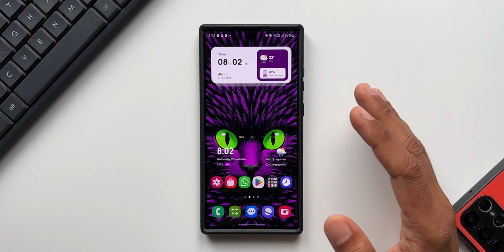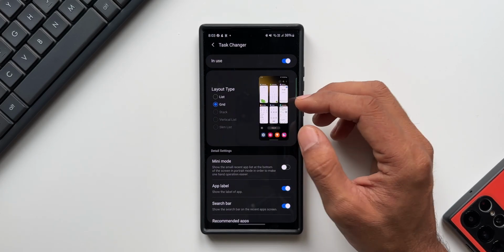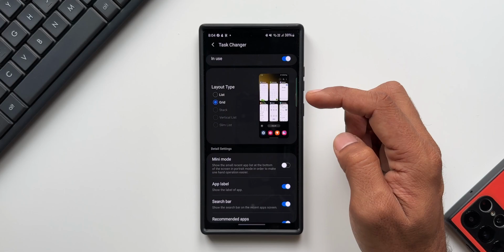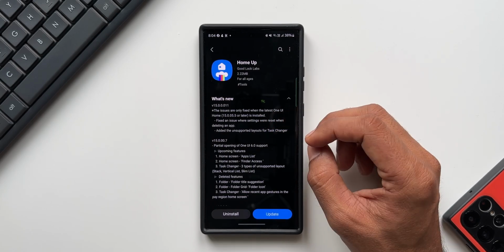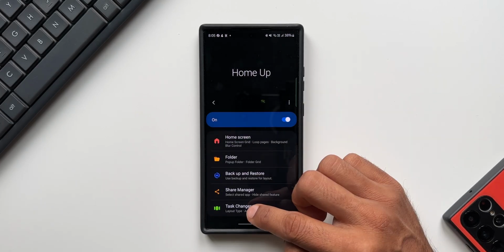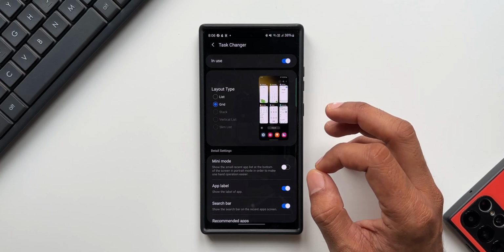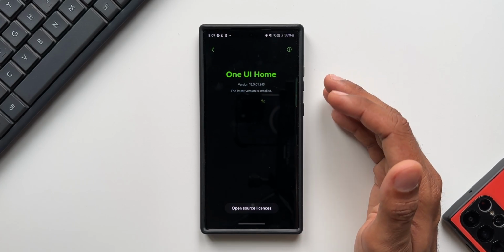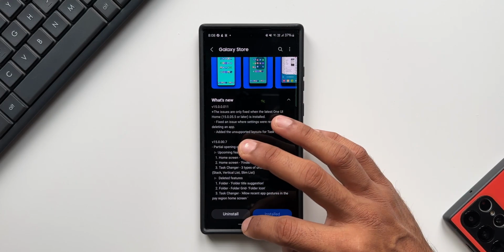HOME UP on Goodlock Gets a New update ! What's New ?